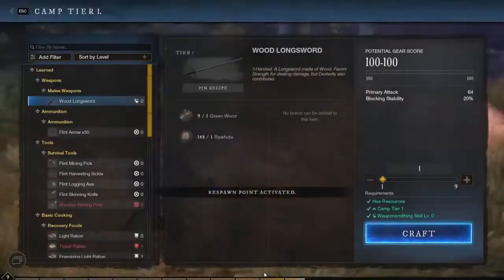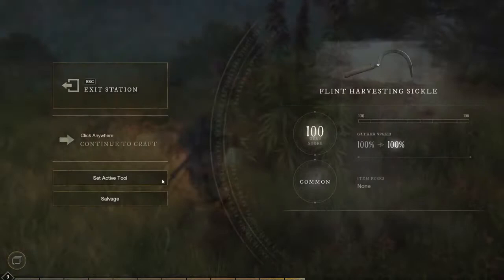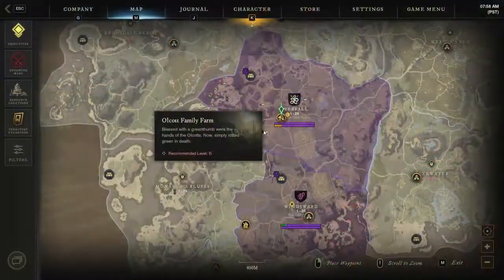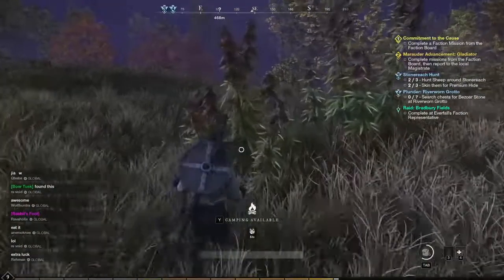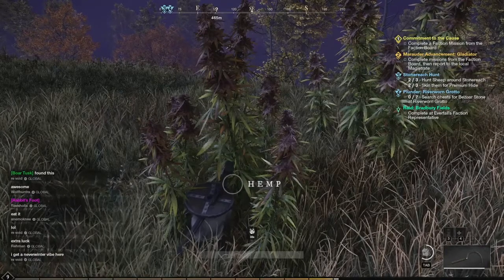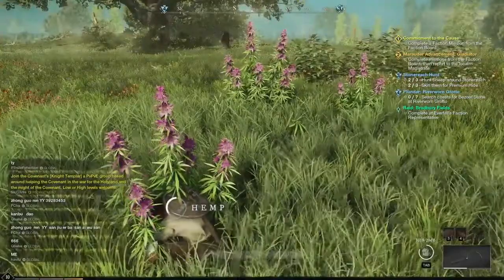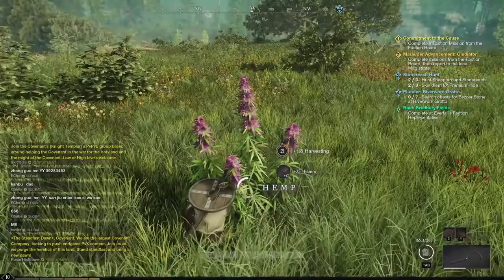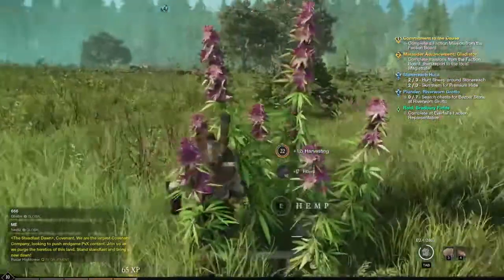NEW WORLD BEST PLACE TO GET FIBERS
In this video I will be showing you the best place to get Fibers in New World!
I will be sharing 2 of the best places I have found that will be full of Hemp and Fiber!

Rodwenn